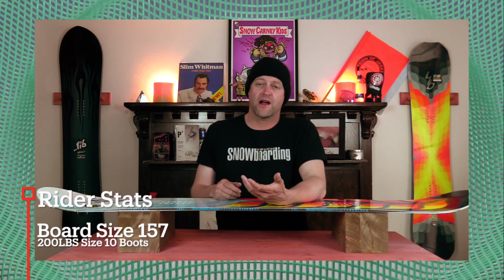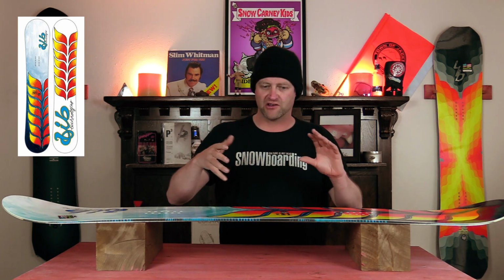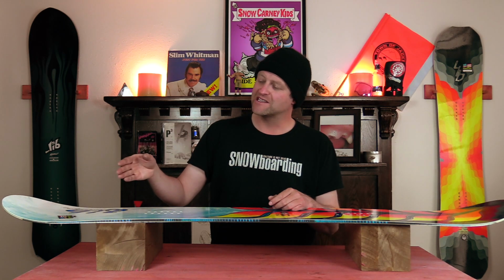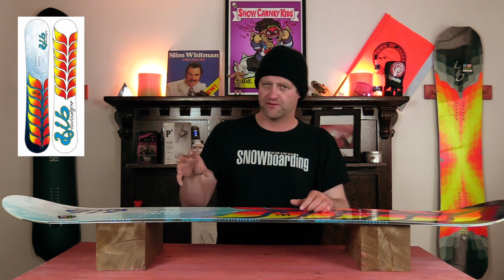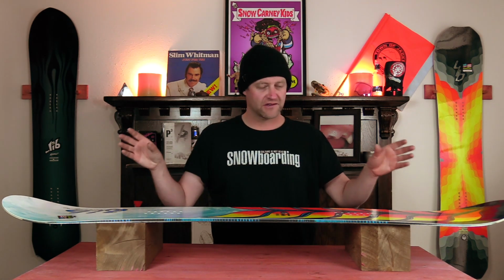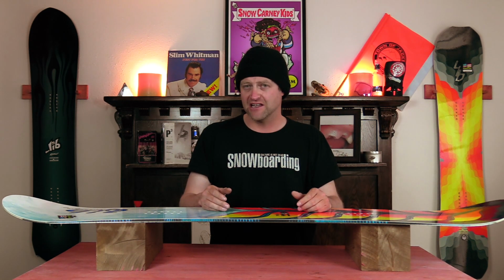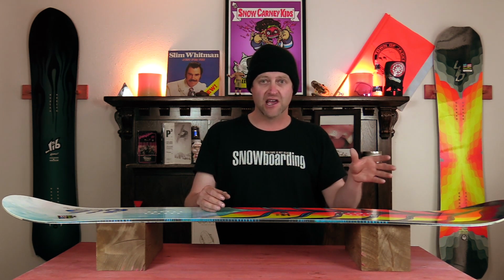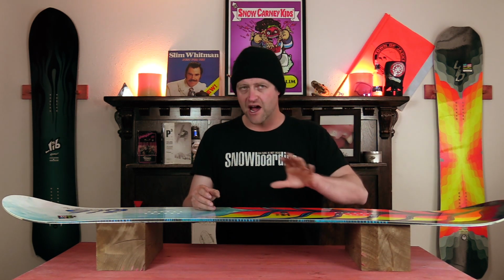The 2023 Lib Tech Jamie Lynn'96 Snowboard Review